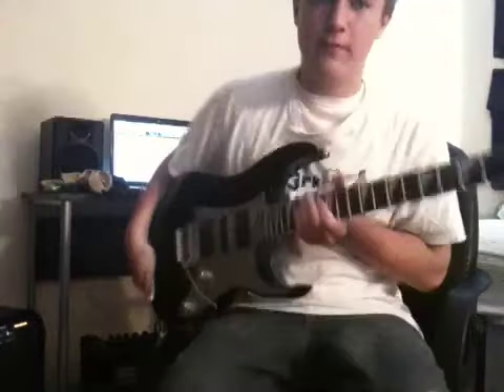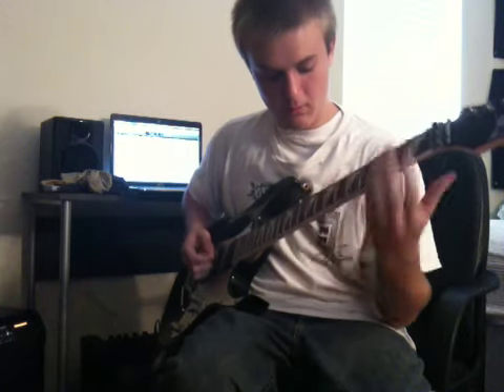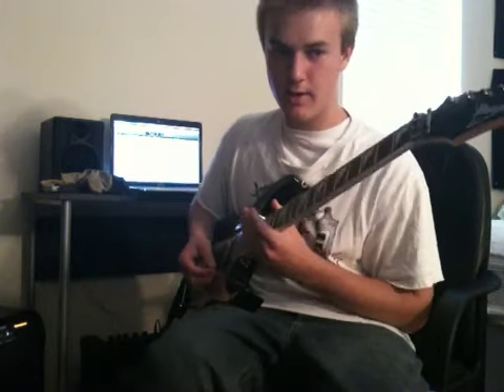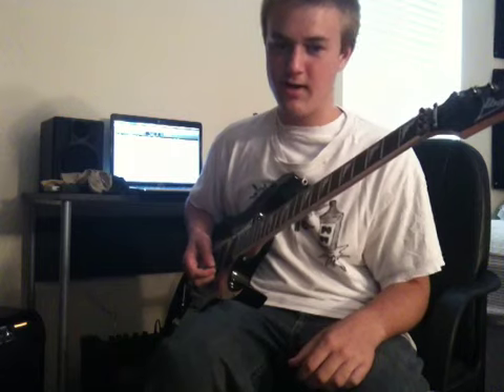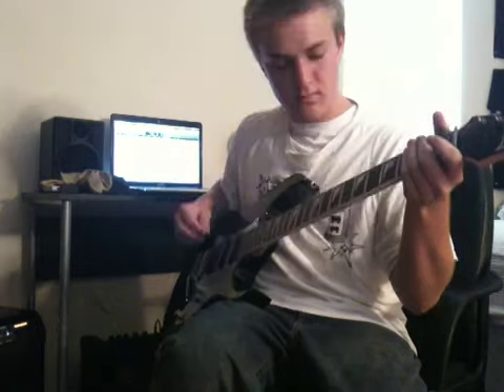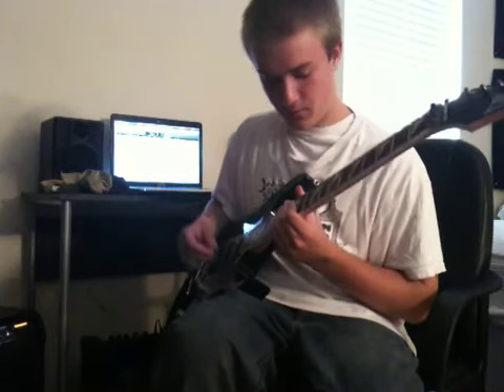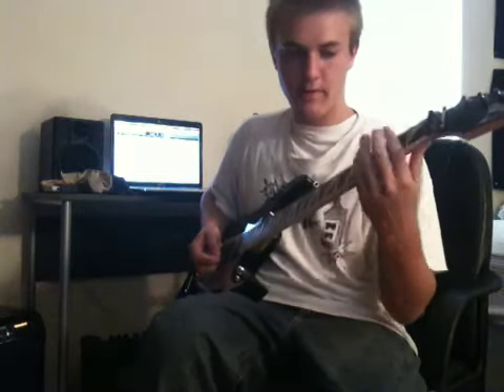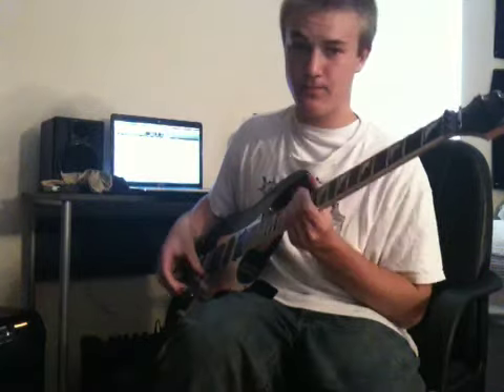Steve vai bulgarian scale tutorial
This is a Bulgarian scale tutorial that'll help anyone who needs to know the notes and some cool licks also. I forgot to mention Steve Vai's pitch axis theory. You can play lydian in the same key as the video. Erik - M3RKMUS1C